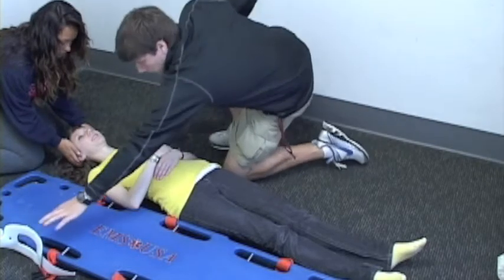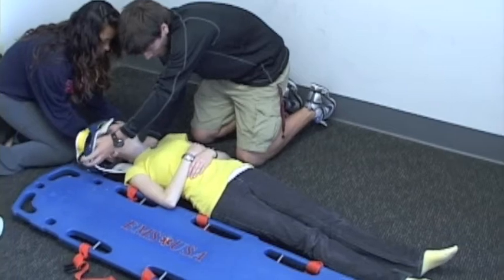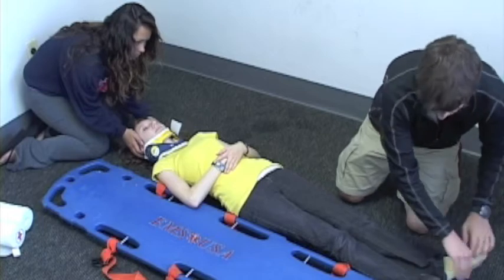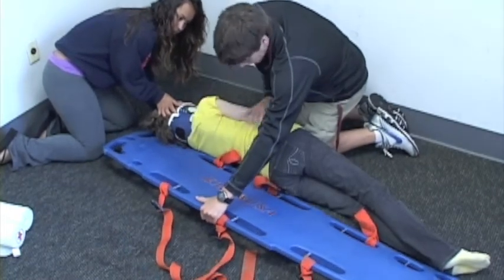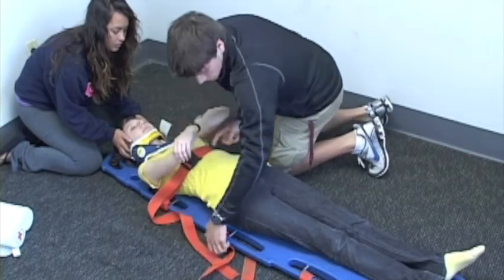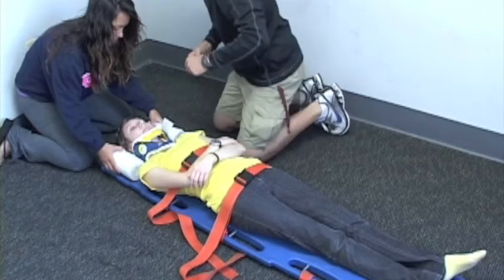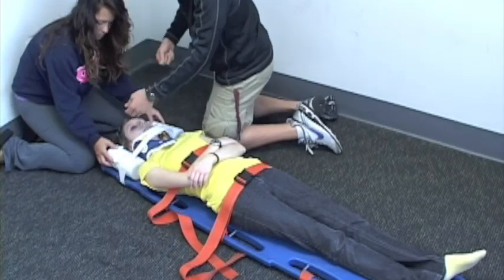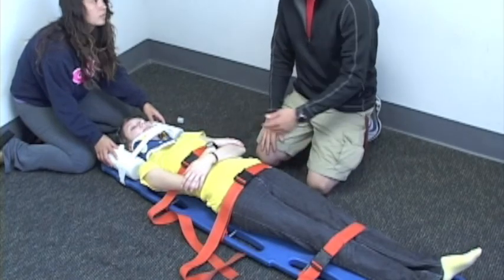EMT Skills, Spineboard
My favorite trauma shears

This video is provided by the Bellarmine Emergency Response Team, an all volunteer student EMS organization at Bellarmine University.